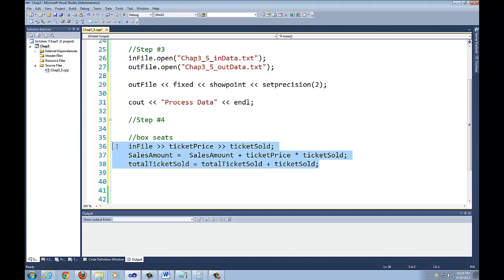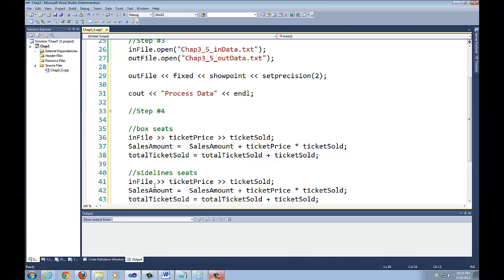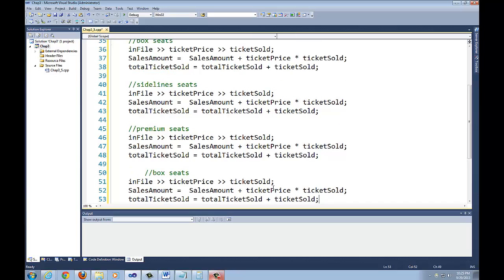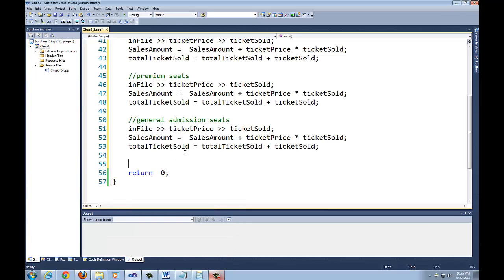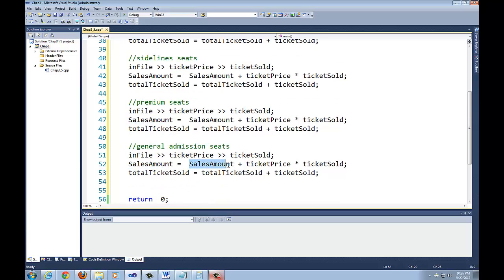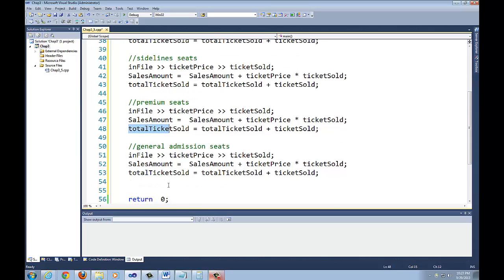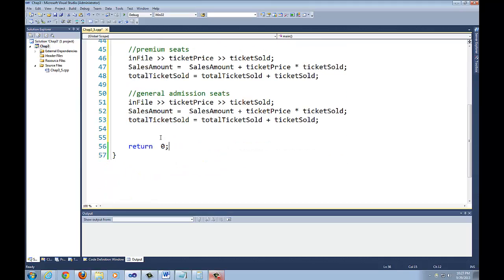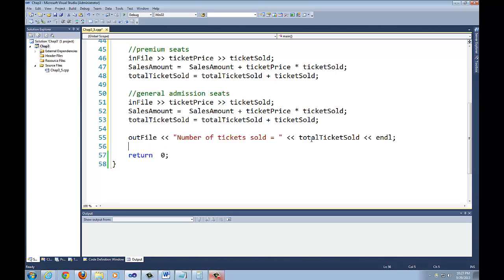Program Exercise - pp. 178, #5 - part 4